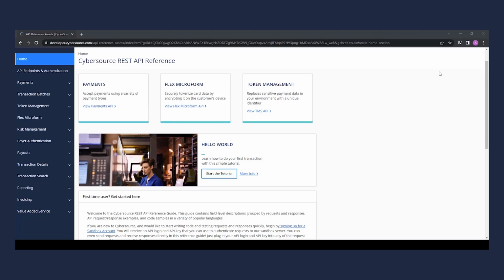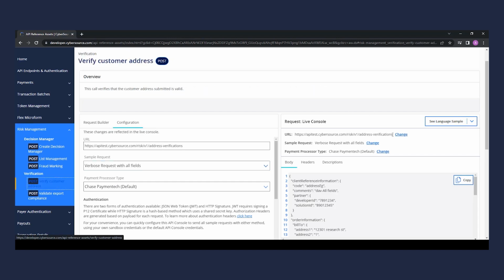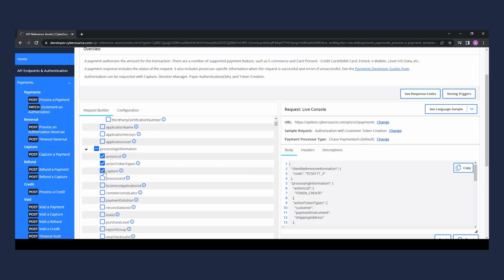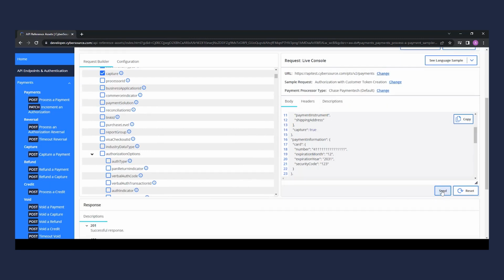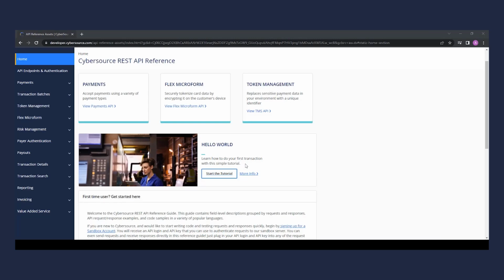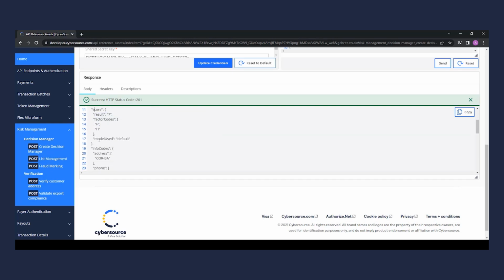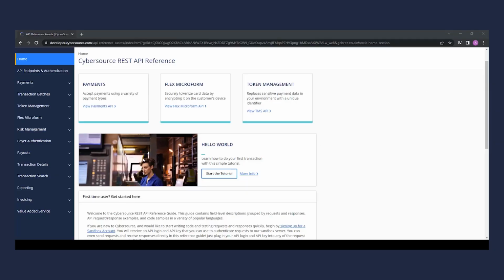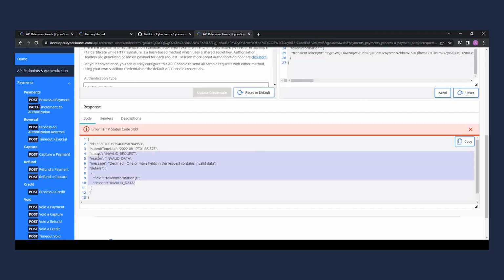Developer Education Series - Video 9: API Reference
In this video, you'll learn how to use our interactive tool.

At Cybersource, we know payments. We helped kick start the eCommerce revolution in 1994 and haven’t looked back since. Through global reach, modern capabilities, and commerce insights, we create flexible, creative commerce solutions for everyday life—experiences that delight your customers and spur growth globally. All through the ease and simplicity of one digital platform to manage all your payment types, fraud strategies, and more. Knowing we are part of Visa and their security-obsessed standards, you can trust that your business is well taken care of—wherever it may go.